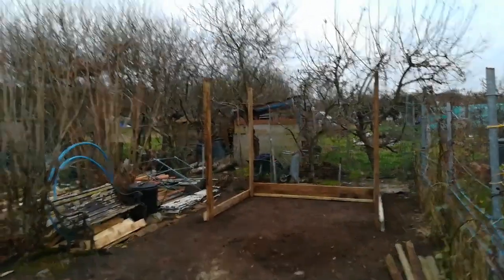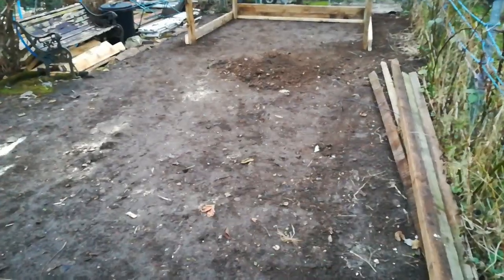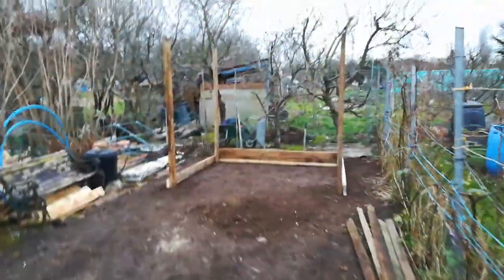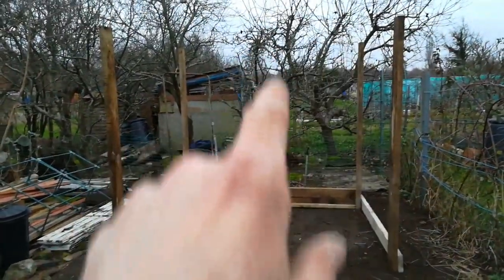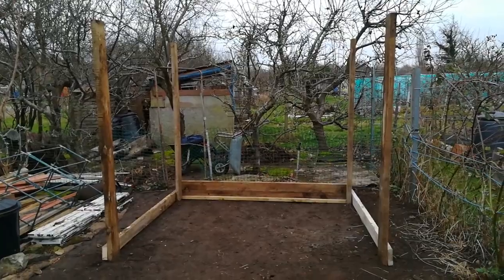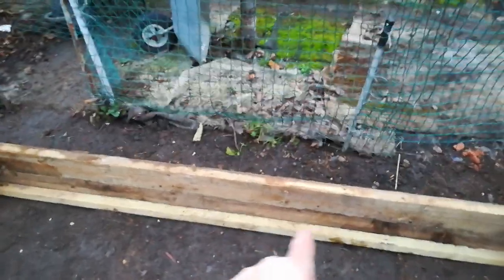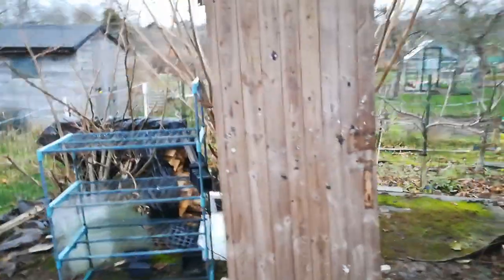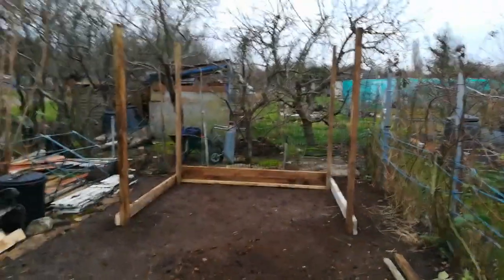Miles allotment fruit plot update Jan 2019